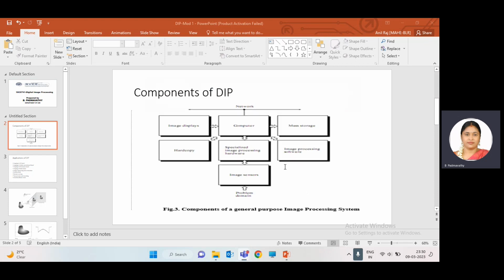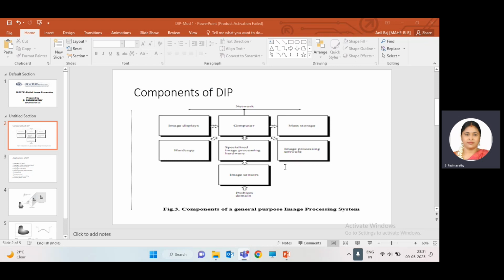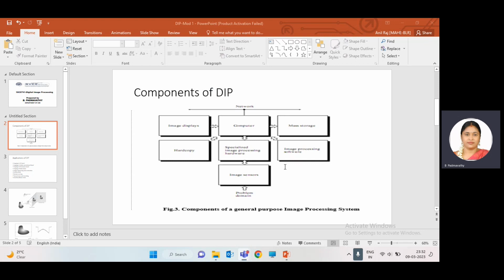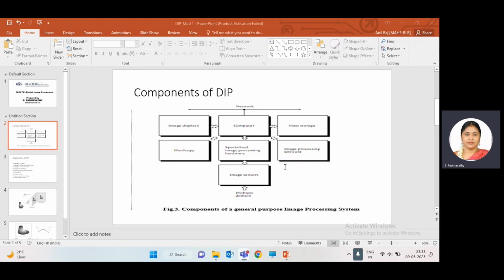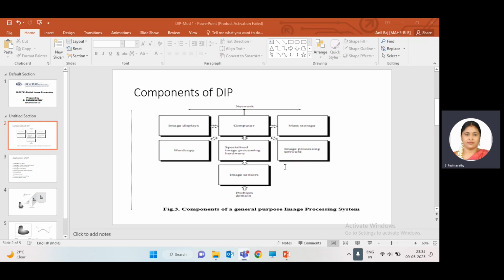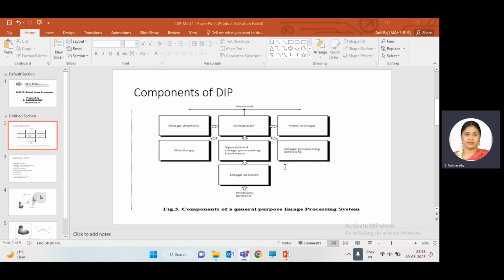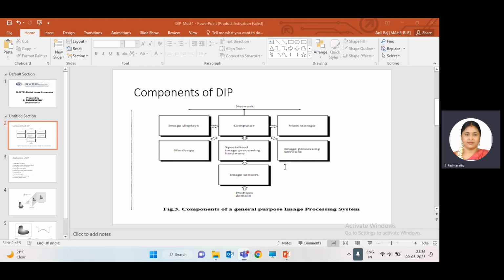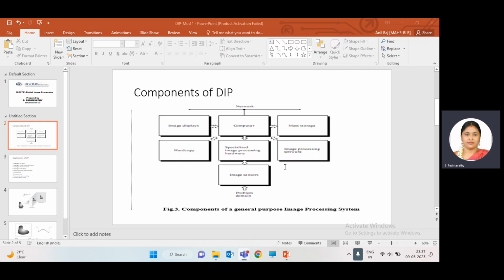Comp of Digital Image Proc